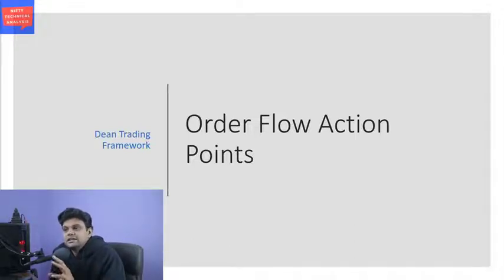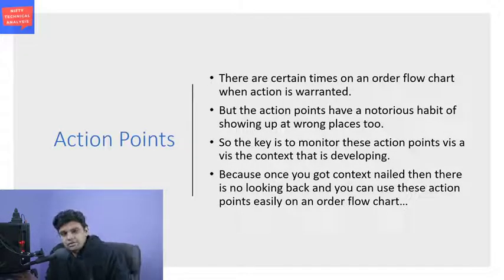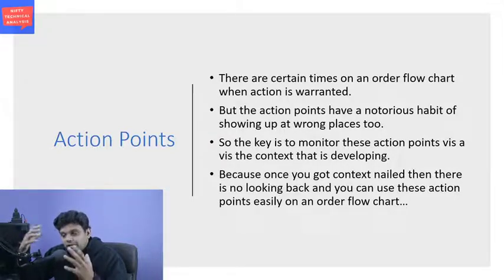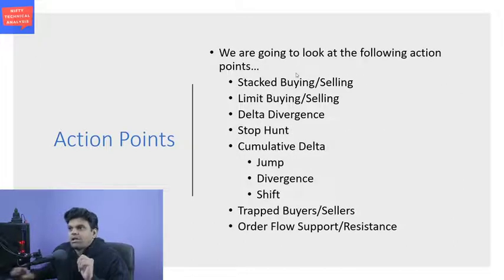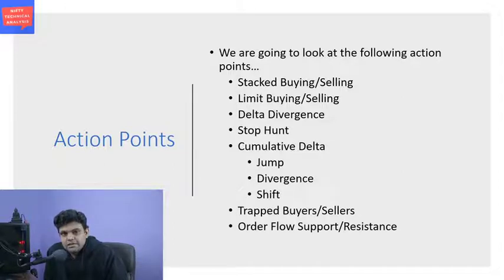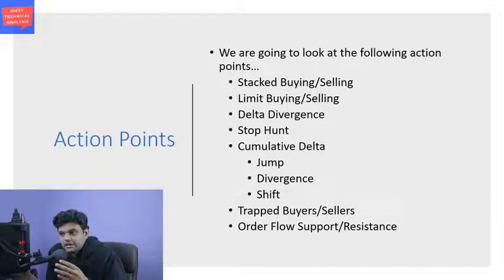order flow 21 to 25 by din(4)